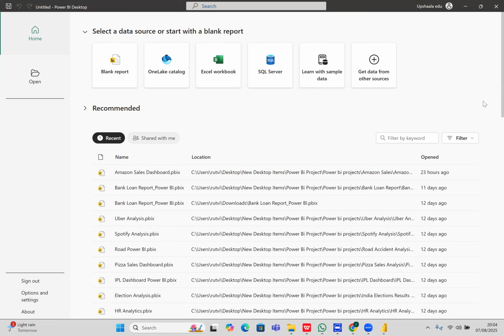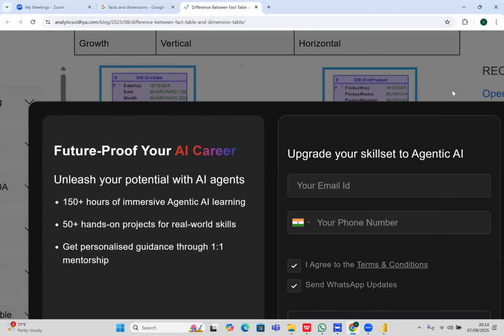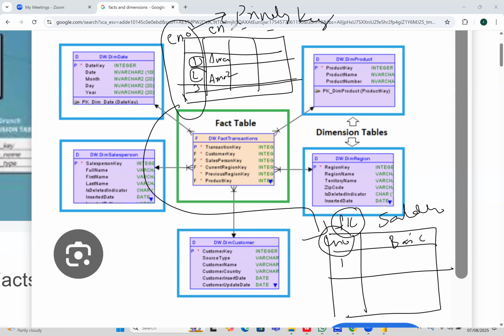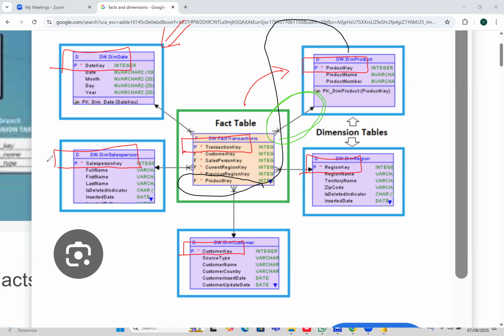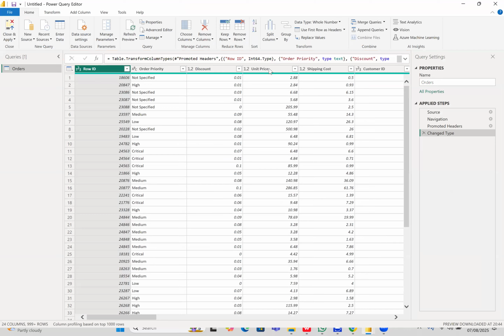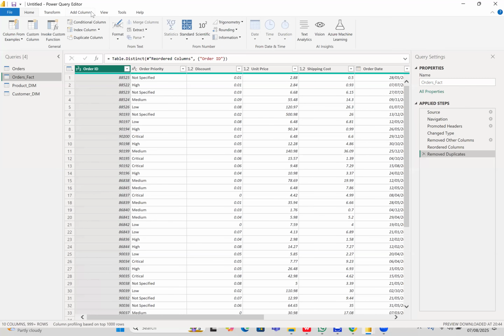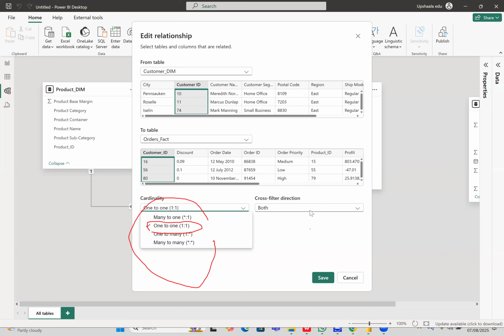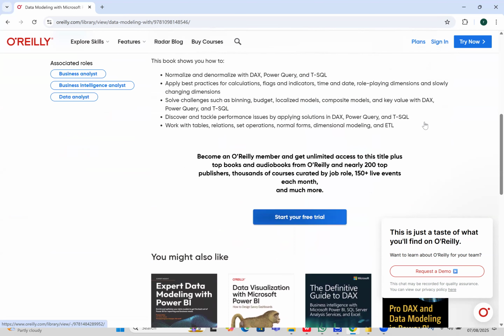Data Modelling in Power BI